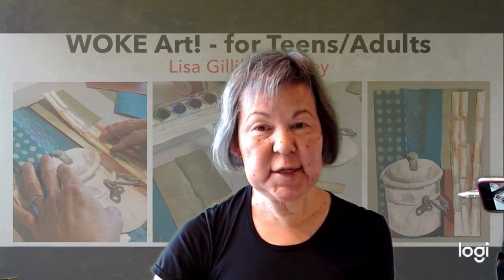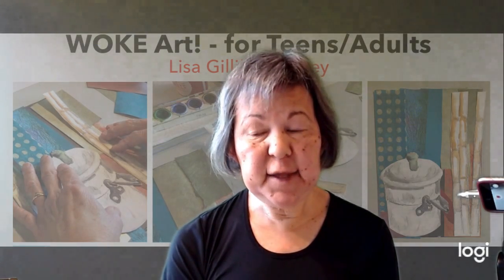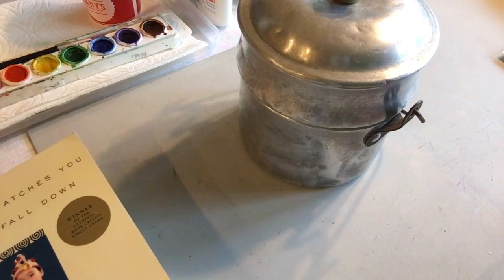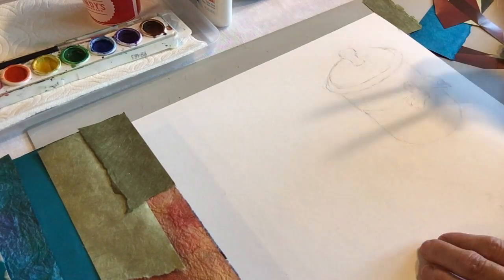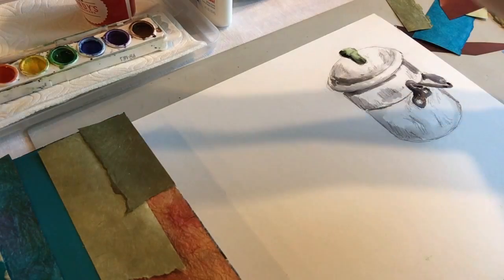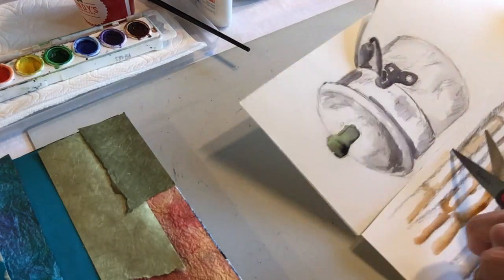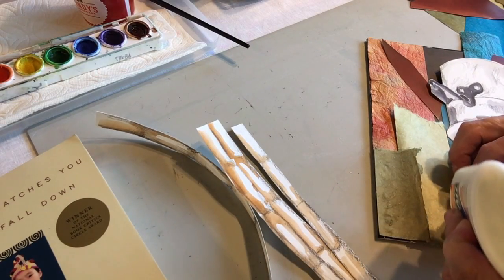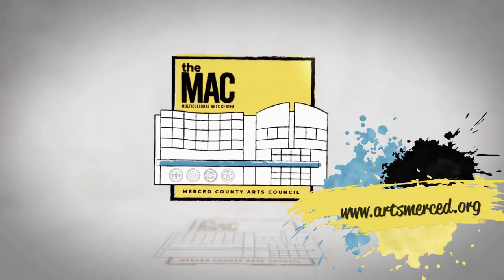WOKE Art! Immigrant Voices : Art Class for Teens/Adults - “Coming to America” Collage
Description:

The creation of story cloth as an art probably originated in the Thai refugee camps where the Hmong sought safety following destruction of their farms and way of life. The Hmong in Laos aided the US military during the Vietnam War, forming a secret alliance. After the war, the communists targeted the Hmong for revenge. Hmong women, highly skilled in needlework (paj ntaub), began to stitch stories of their journeys to the refugee camps in Thailand. Sometimes the cloths showed Hmong farming in the mountains of Laos, animals and crops; other times additional imagery was included such as soldiers pointing guns, Hmong traveling by foot, a dangerous crossing of the Mekong River, and arrival in the refugee camps.

To create a Hmong story cloth, many hours are spent planning and embroidering the final piece, which his made up of many smaller images. In a similar way, the technique of collage can be used to create a story from many smaller images. In this class, Lisa will demonstrate how to use collage to create a story of coming to America. By selecting individual pieces that represent the life of someone who immigrated to America, and assembling them into a single piece of art, one can get a deeper understanding of that person, and the hardships that may have been encountered along the way.

Materials:

Cardboard support (or tagboard, canvas, etc)
Adhesive (such as Elmer’s glue)
A variety of papers (different textures, colors, or patterns - add interest)
Sketch paper
Scissors
Optional: watercolor paints, pens

About the ARTREE program and ARTREE Artist Lisa Gilliland-Viney:

ARTREE goes (almost) LIVE!

The ARTREE program works with local professional artists to bring arts education to K-12 students in the Merced County schools, through in-person classroom and learning pod experiences, and through our virtual arts program (accessed through our Merced Multicultural Arts Center YouTube channel). The ARTREE program also ran a vibrant after school program, a home school arts program, and a Youth Arts Summer Camp at the Merced Multicultural Arts Center (MAC) prior to the pandemic. We look forward to continuing those programs when it is safe to do so.

ARTREE Artist Lisa Gilliland-Viney has taught art to children for 16 years in many Merced County schools through the ARTREE program. She also teaches at the MAC in the after-school program, and in the Summer Youth Arts Camp, and she looks forward to teaching in our new “Home School Arts@MAC” program. During the pandemic, she has been teaching art in person to learning pods of children. Lisa also works as the Education Director at the MAC.

Lisa is an active artist as well as arts educator. She is a member of the Contemporary Humanitarian Artists Association (CHAA) and the Arbor Gallery.